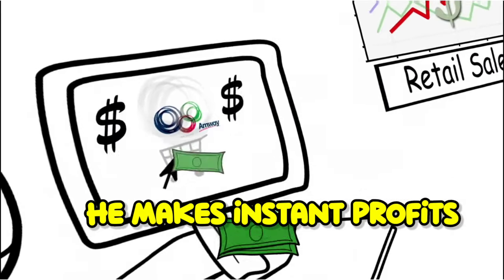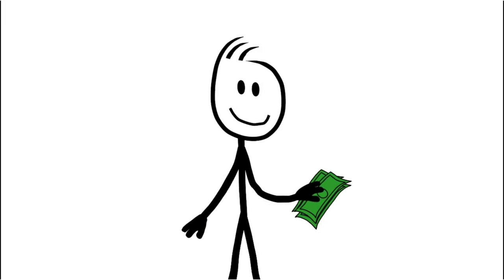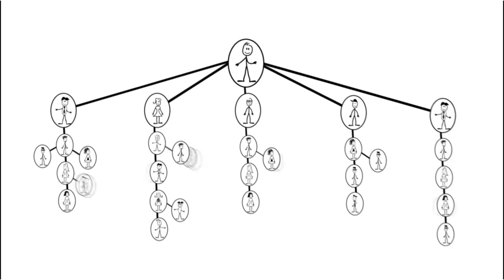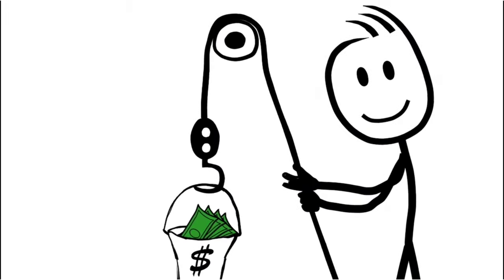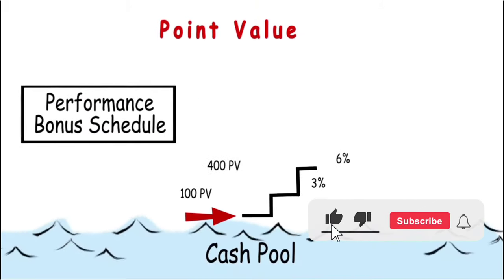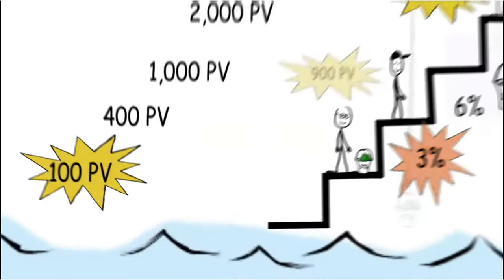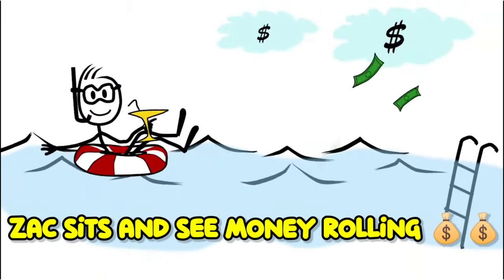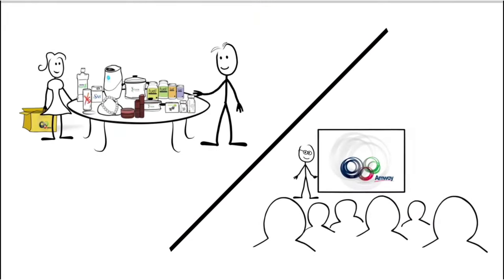Amway Business Plan 2021 | Only In 2 Minutes | Very short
Agar ap kisi bhi product ka review karwana chahte hai ya kisi bhi business plan promote karwana chahte hai to niche diye gaye number par contact kar sakte hai
( Ap Amway ke products ke liye bhi diye gaye number par contact kar sakte hai )

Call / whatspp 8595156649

- AS Business Guide.